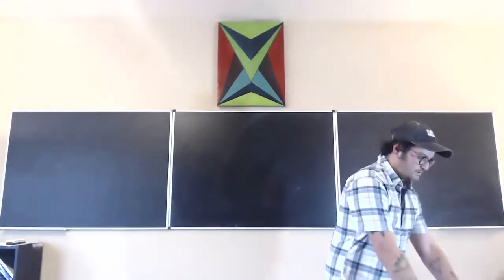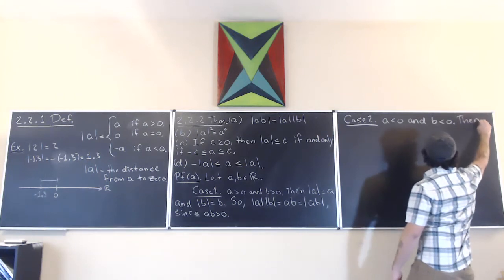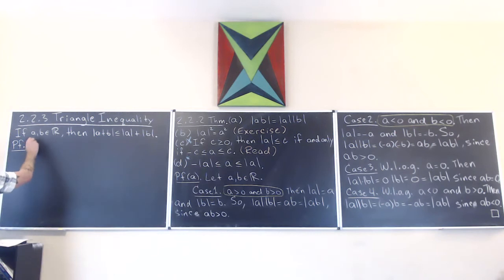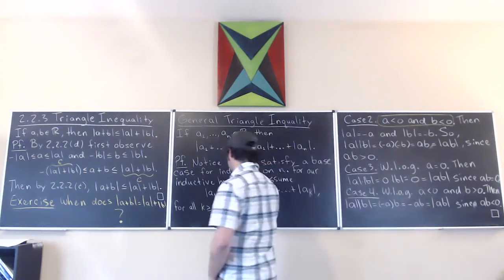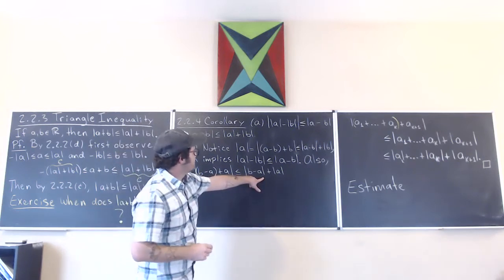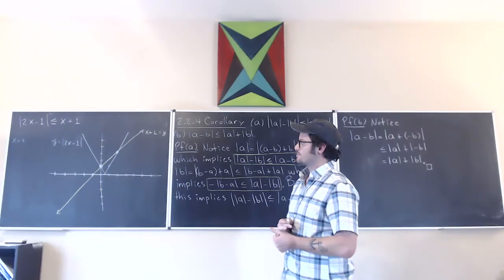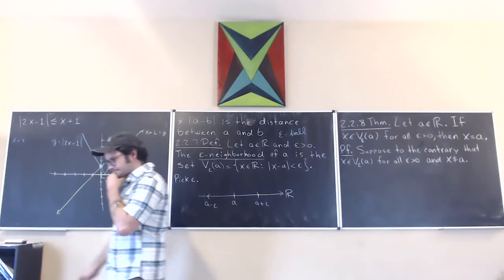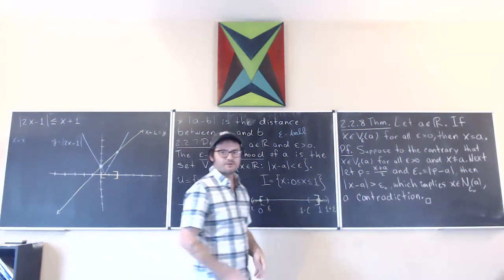Intro. Real Analysis: Lecture 6 - Absolute Values and Distance on the Real Number Line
The epsilon sign indicating membership to the set at the 58:35 mark should have a slash through it.